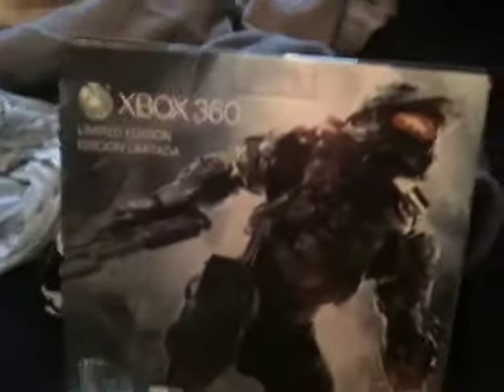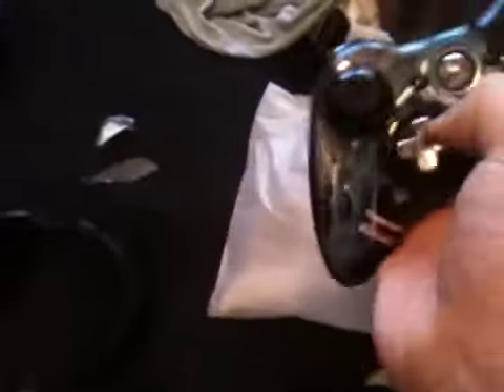Halo 4 LE Console Unboxing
I know it's like a month late, but I wanted to do an unboxing video for fun :p enjoy~